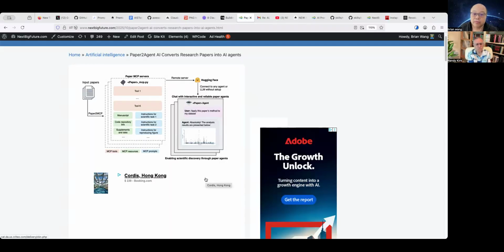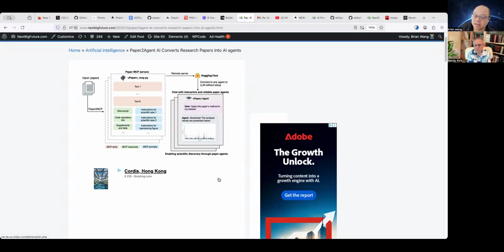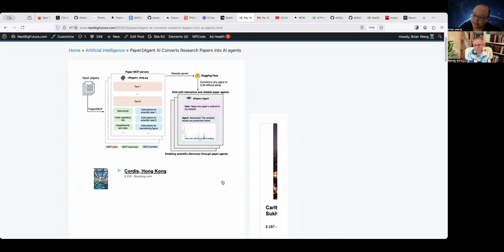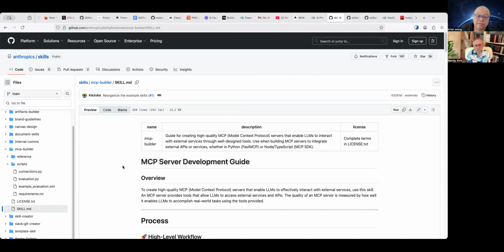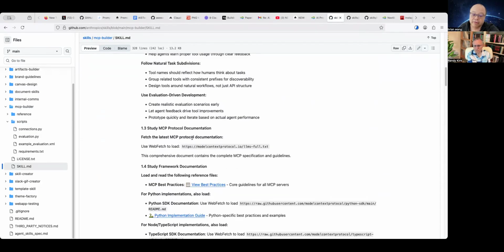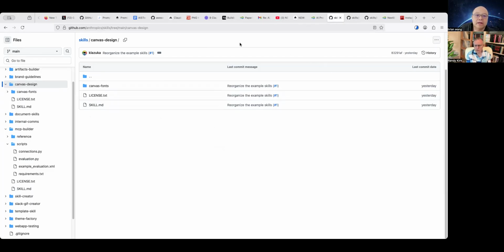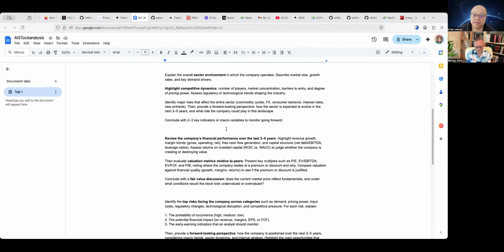Major BREAKTHROUGHS in AI 10X Your Productivity and Elon Musk's xAI Kills Boring Feeds FOREVER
Major breakthroughs in AI across science, productivity, and social platforms:

1. AI Turns Research Papers into Interactive Agents

A new system called “Paper-to-Agent” converts academic papers into live, interactive AI agents.

These AIs can:

Answer complex questions about the research.

Visualize data and models dynamically.

Update themselves with new findings.

This could create a “living web” of scientific knowledge that accelerates innovation.

2. Anthropic’s “Skills” — AI That Learns Complex Workflows

Anthropic’s Claude introduces “Skills” — reusable, text-based modules that encode best practices for tasks (e.g., coding, analysis, report creation).

These can be shared on GitHub and loaded into any major AI (ChatGPT, Claude, Gemini, Grok).

It’s like creating AI plug-ins for expertise, letting anyone work at professional standards faster.

3. XAI and Elon Musk’s Big X (Twitter) Upgrade

Elon Musk announced a major overhaul of X’s recommendation system:

Grok will read every post and video (≈100M/day).

It will personalize feeds precisely and remove old heuristics.

Users can verbally customize feeds (“Only show me football”).

The goal: fix visibility issues, boost new creators, and make X as profitable and personalized as YouTube.

Musk also said content creators on X are underpaid — and pay rates will rise.

4. AI in Science & Google’s Breakthrough

Google DeepMind achieved an AI-driven cancer research breakthrough, where AI made original, useful discoveries — not just analysis.

This marks the beginning of AI as a true scientific collaborator.

5. Book Launch: “AI Rising – How to Thrive in the Age of Abundance”

The hosts announce their upcoming book on navigating the AI era, co-written with figures from the Tesla and XAI communities.

This channel brings you the most important science and technology breakthroughs and analysis at least once per week.